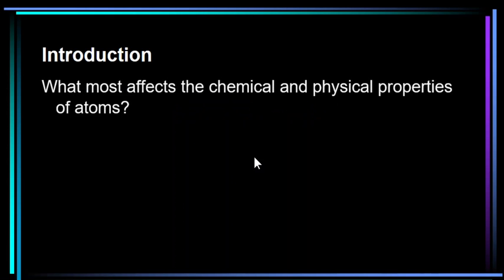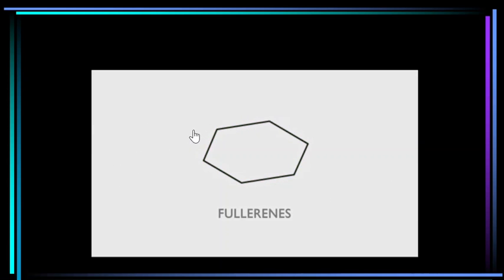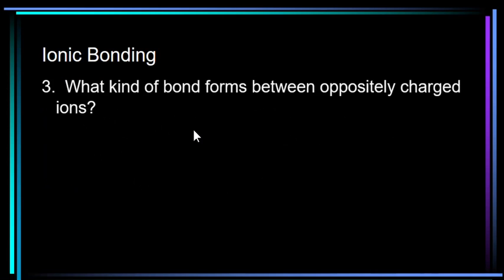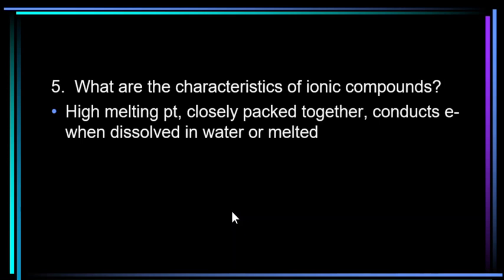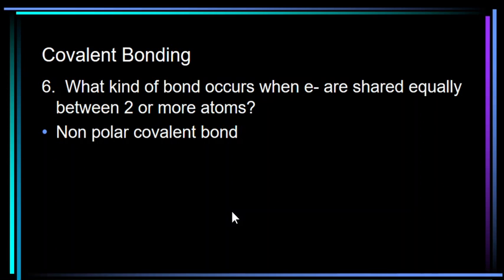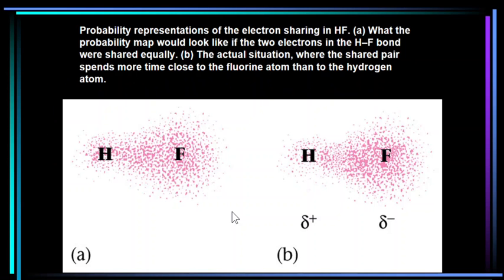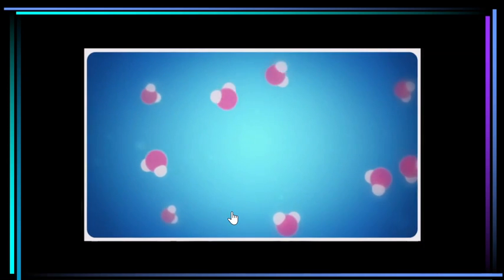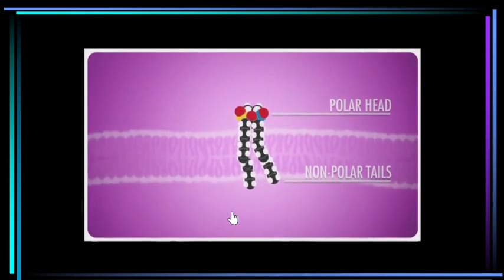11 1 3 Chemical Bonding